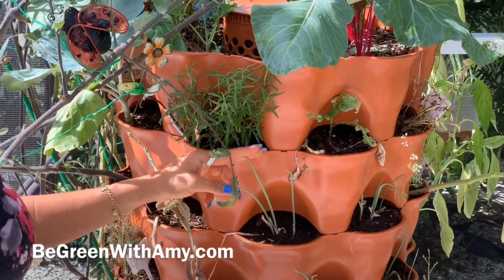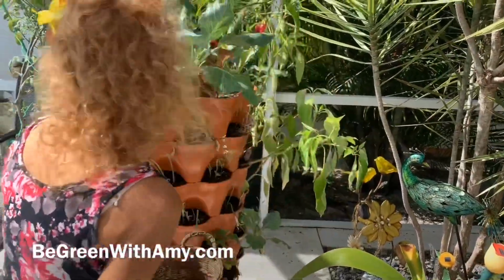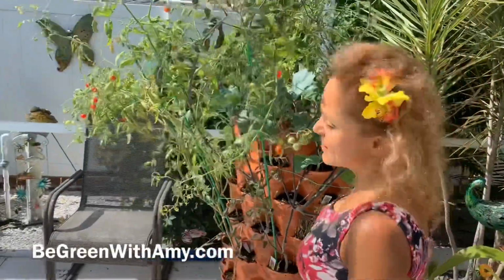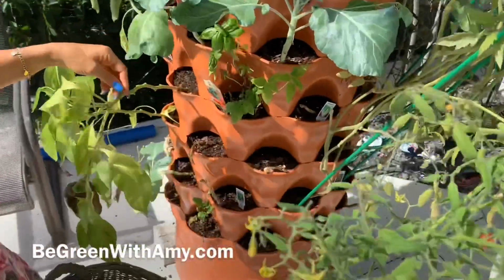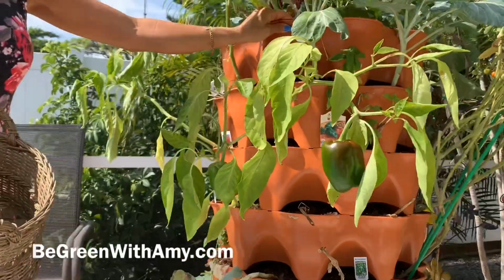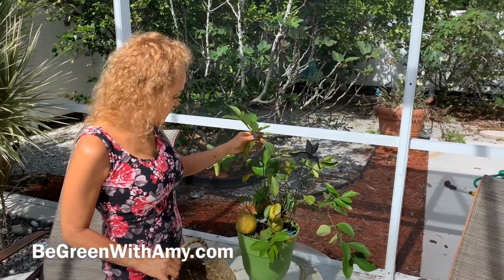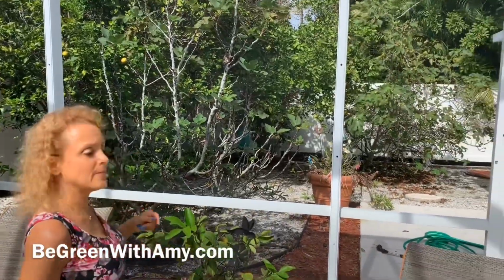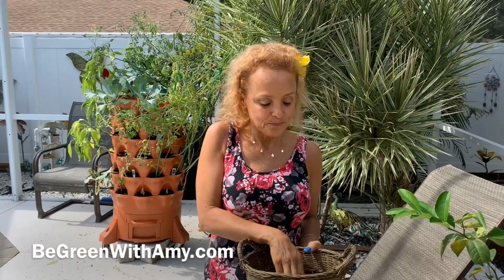Tower Garden Magic: Learn the Art of Vertical Gardening with Amy 🥦Tower Garden Tower 2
🌱🌿🥦 Amy unveils the magic of her Tower Garden! Join her as she shares her secrets to growing vibrant vegetables in small spaces. Dive into the world of vertical gardening and discover how you can cultivate your own lush green oasis! 🌿🥦🏙️ CLICK MORE ⬇⬇ Garden Masterclass: Soil Prep, Pest Control & Companion Planting with David Stack

Garden Tower

frame-nonce=59959182fc

🛍 Amy's Favorite Kitchen Gadgets, Gifts, Books and More! Amazon Store

Hi I’m Amy.
My husband Rick & I adopted a Whole Plant lifestyle in 2012.
We have had fantastic health results. Together, we've lost over 130 pounds!
We offer private, lifestyle coaching and Zoom cooking lessons.
We love to share our knowledge of this lifestyle and hope to spread the word and help others to Be Strong, Be Well and Be Green!🌱

We work many hours bringing this information to you. This lets us know you liked watching and would like to see more content like this. 💞

Be Strong, Be Well and Be Green!🌱